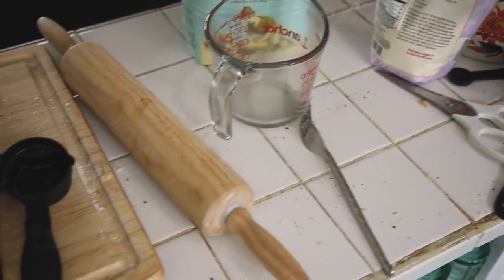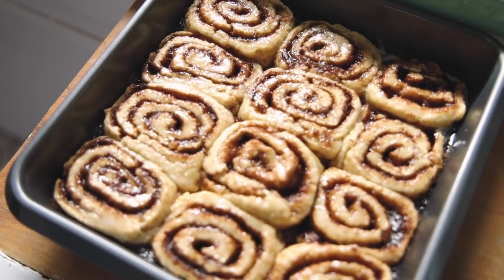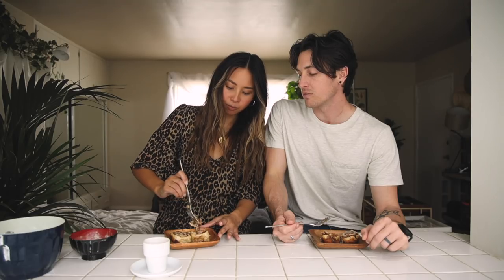making cinnamon rolls (homemade)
stuck at home, craving cinnamon buns, and the grocery stores are all out of yeast.

I just know what I like and try to make it at home in my kitchen because it’s cheaper and easier for me to stick to certain food restrictions (no dairy for example). Any food videos I share on here are just for fun! The recipe I tried to follow was this one I found online since I couldn’t find yeast at the grocery stores Let me know if you’ve tried it or if you have any tips on how to make vegan cinnamon rolls without yeast. I switched out the butter and milk for more plant-based ingredients, so it’s a vegan recipe (even though I am not). Hope you enjoy this asmr silent vlog of me baking cinnamon rolls! xx Audrie

// SONGS by Trees and Lucy //
“The Past”
“Show Love”
“Queen”
“Laid Back”
“Tomorrow”

// VIDEO DETAILS //
Camera: Canon EOS R
Lens: 24mm-105mm
Editing Software: Adobe Premiere Pro